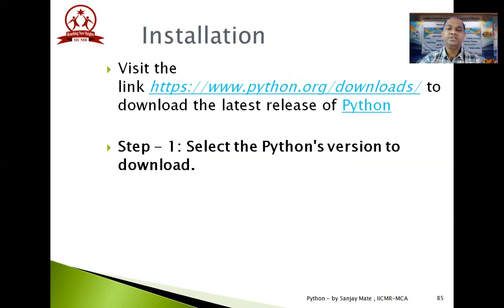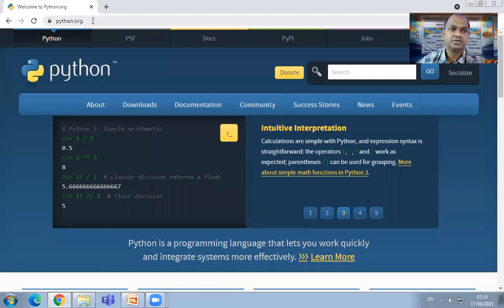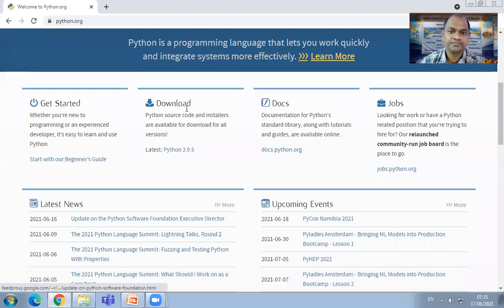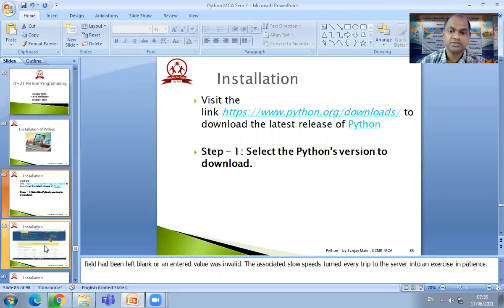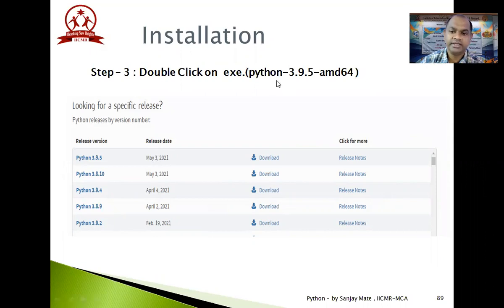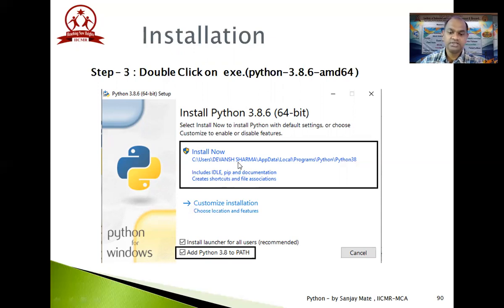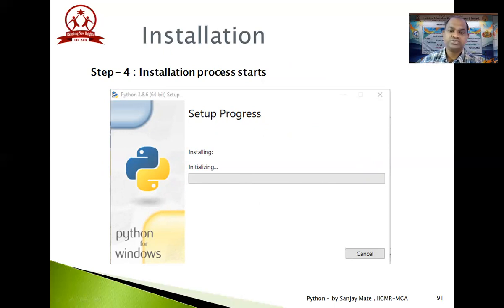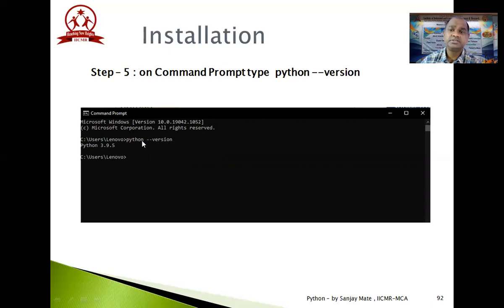Installation of Python